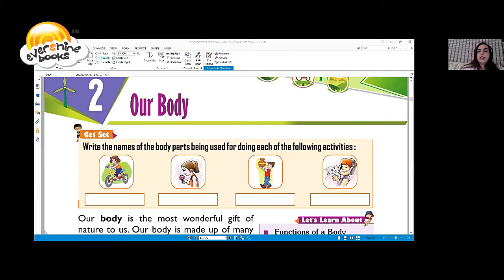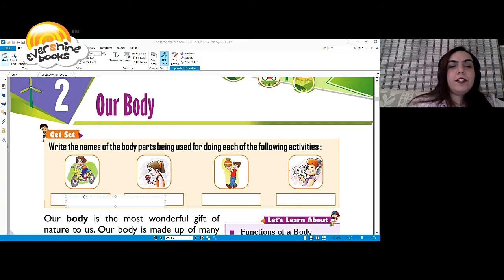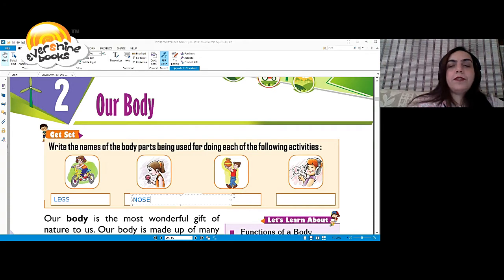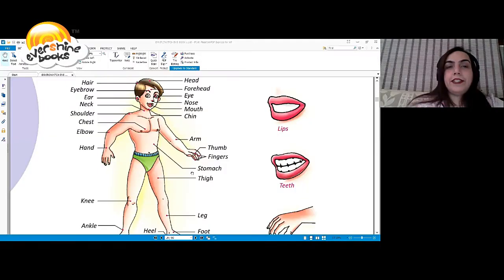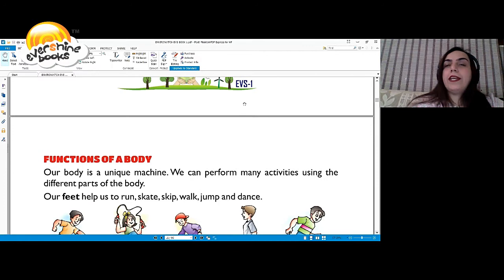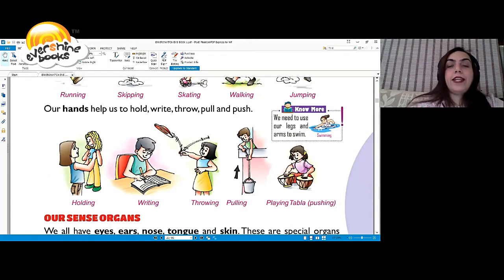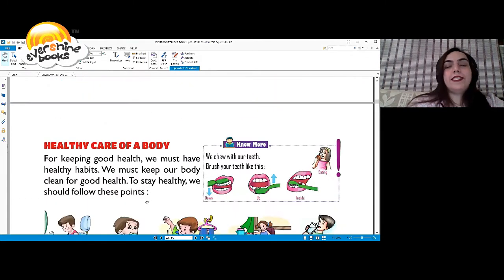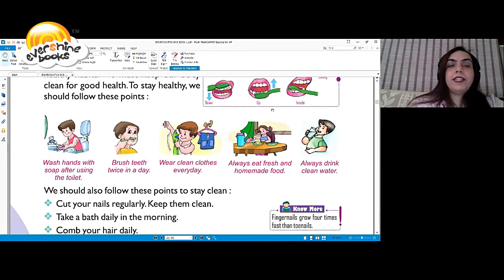Our Body | Chapter 2 | We & Our Body Unit 1 | EVS | Enviro Watch 1 | Class 1 | insta LEARNING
In today's time digital media has taken a significant position in education sector. Lessons through videos and innovative presentations capture the interest as well as the imagination of the student.

We bring you another set of video lectures which are simple to understand, easy to access with just a click away.

Happy Learning!!!